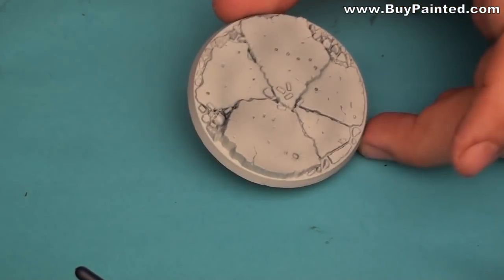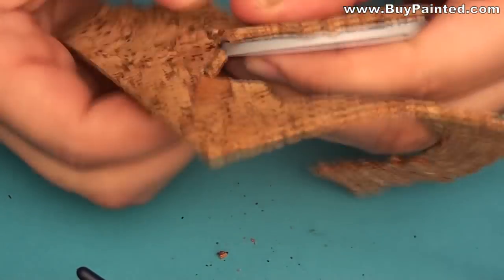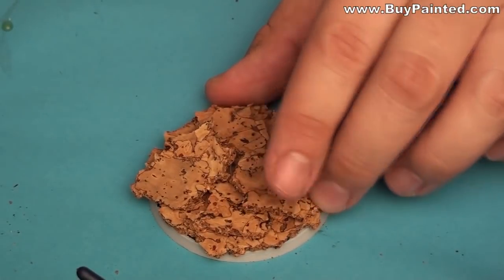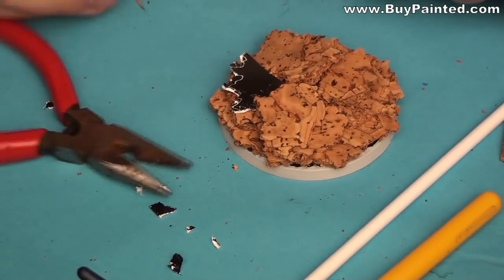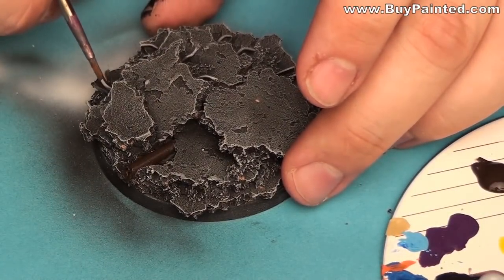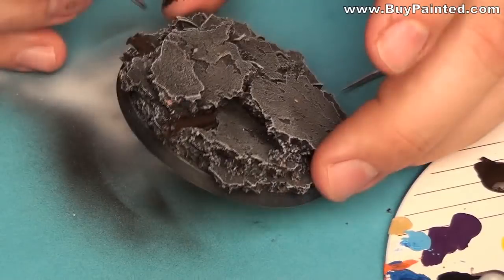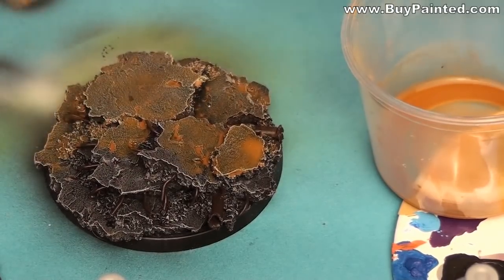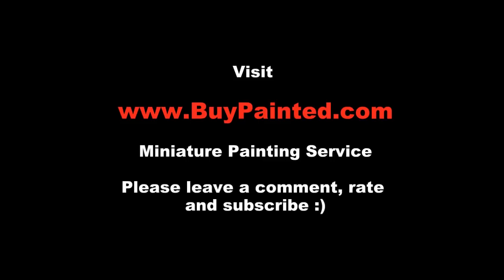How to make a base "Ruins" for Space Marines Dreadnought? Warhammer 40000 Buypainted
Tutorial on how to make a "Ruins" base for a Space Marines Dreadnought

Track: "Legend of One",
ISRC: US-UAN-11-00177.